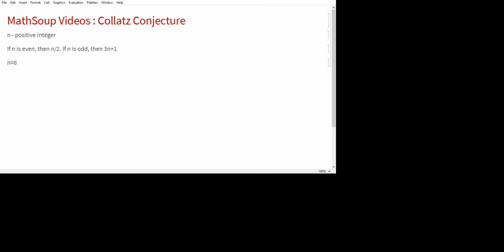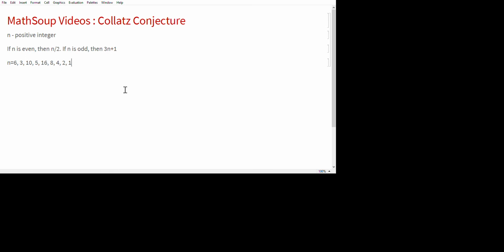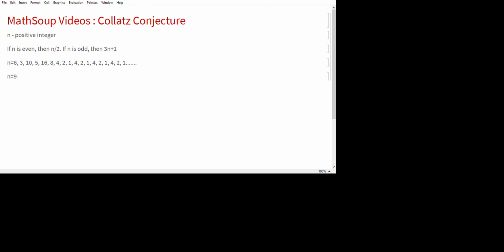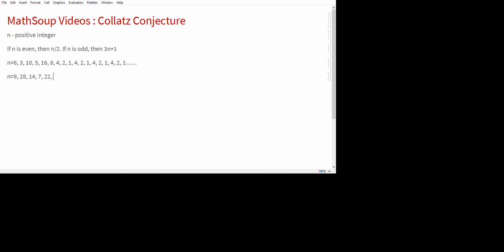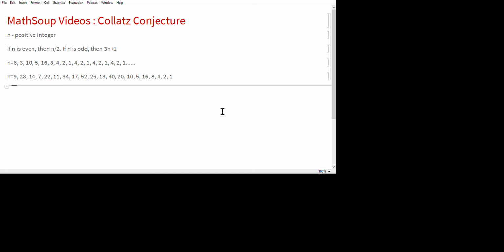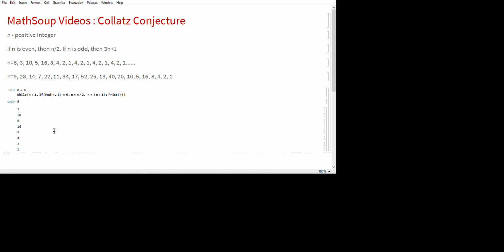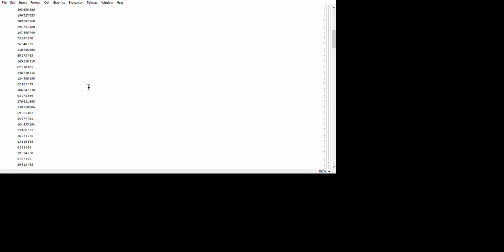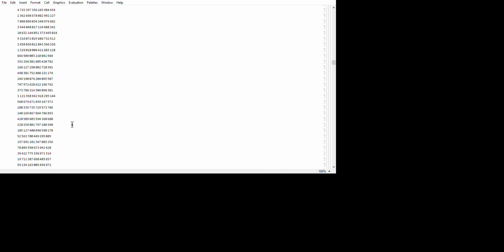Collatz Conjecture or the 3n+1 problem!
In this video, I attempt to explain the simple yet fascinating Collatz Conjecture problem using some examples. This is arguably the simplest mathematics problem that no one can solve.